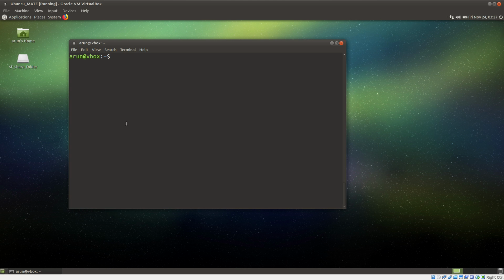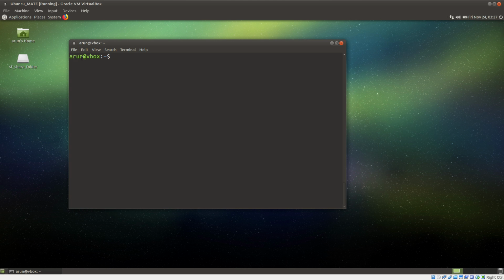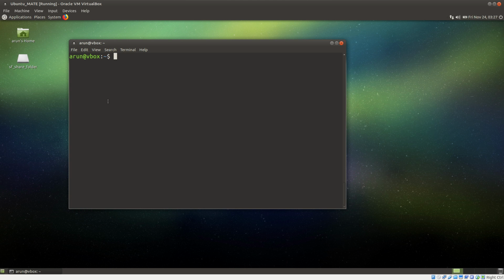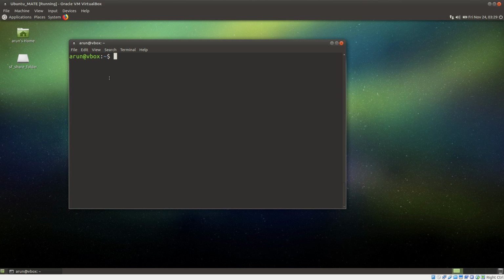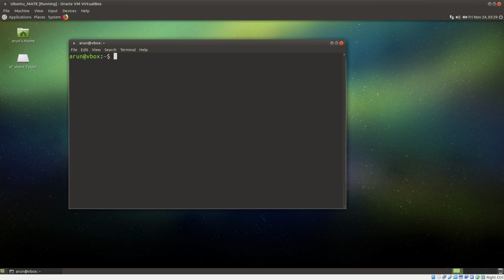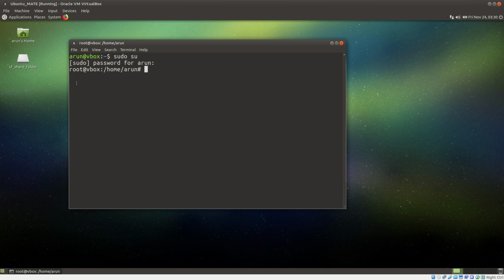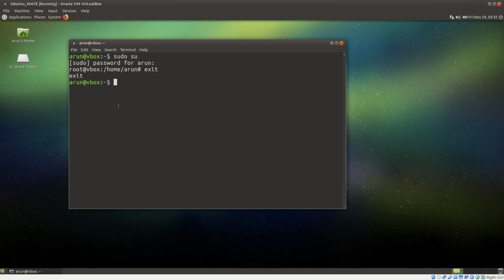Linux and Shell Tutorials : 008 : Username, Host, User Types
Follow me in Facebook and twitter:

Twitter Dropbox link does not work!